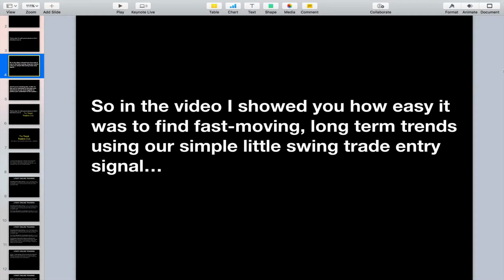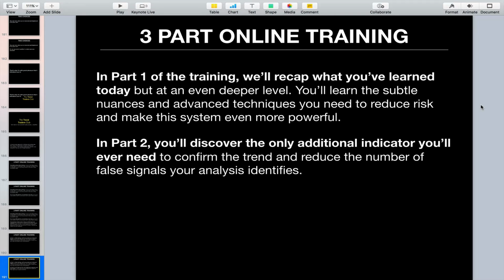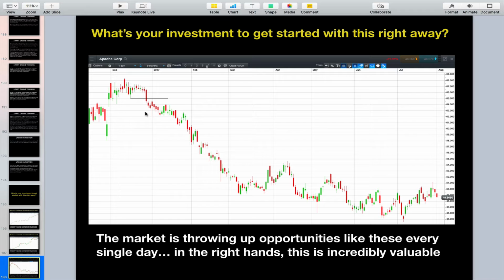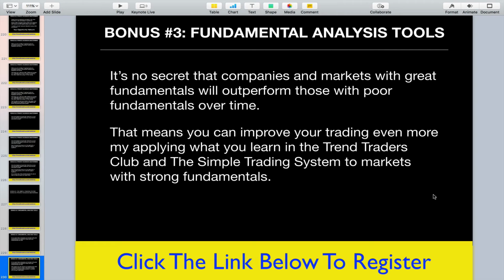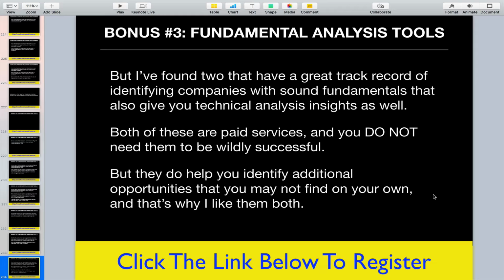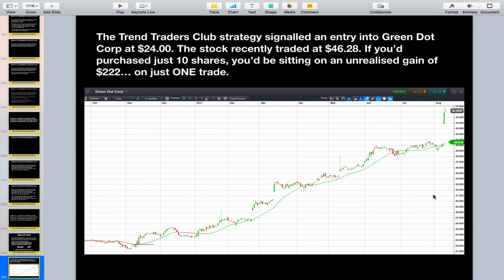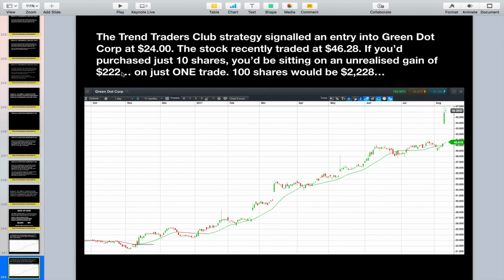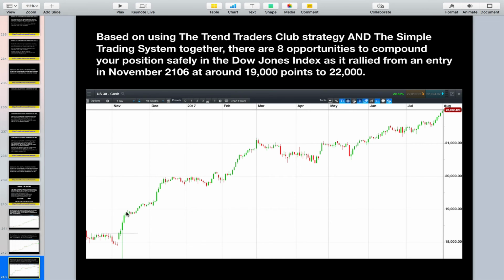Please join us...